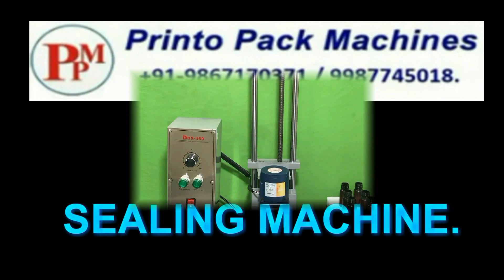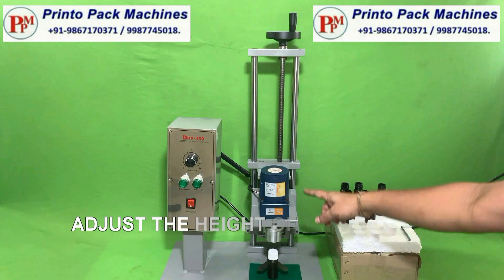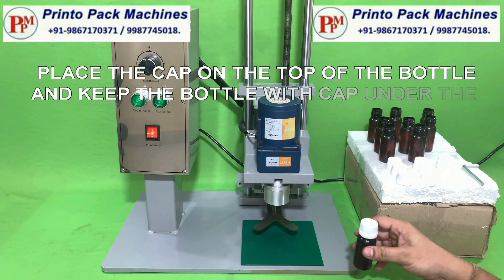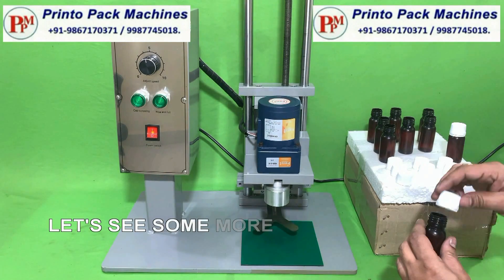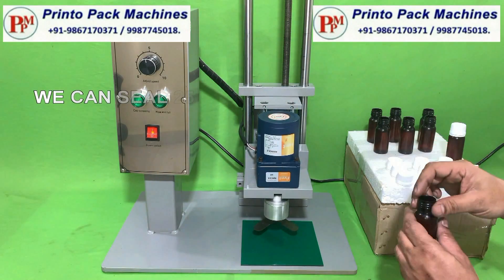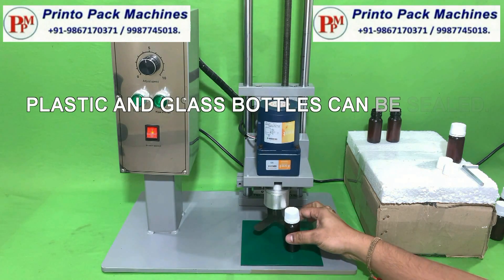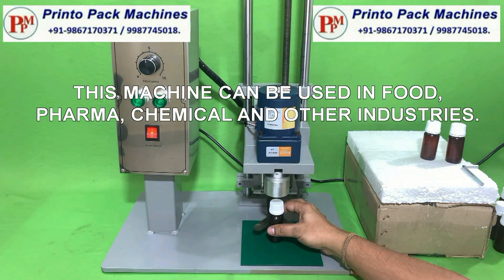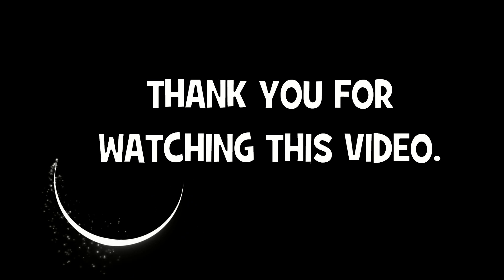Cap Sealing Machine | Plastic Cap Sealing Machine | Bottle Cap Sealing Machine |Water bottle sealing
Description:
1) Our cap Sealing Machine is designed for fast & accurate sealing of plastic caps used mainly in the food, pharmaceutical & other industries.
2) The machine can be installed on a table.
3) The construction & use being simple, it requires very little skill of operation.
4) It can seal all standard size of plastic threaded caps.
5) Cap Sealing machine is supplied with various sizes of dies to suit various cap diameters. About 20-25 bottles can be capped per minute depending on the speed of the operator.

Capacity: Approx. 1800 Bottles Per Hour.
Operation: Motorized operated.
Finishing: High finishing sealing.
Cap size: Any size standard cap and bottle can be sealed.

Glass bottle liquor aluminium ropp capping machine.
Pharma cap sealing machine